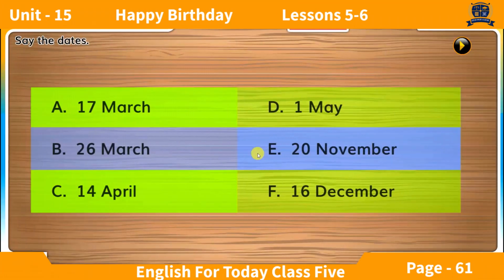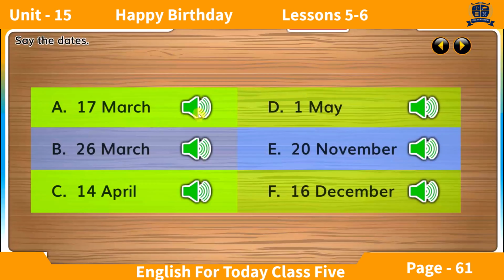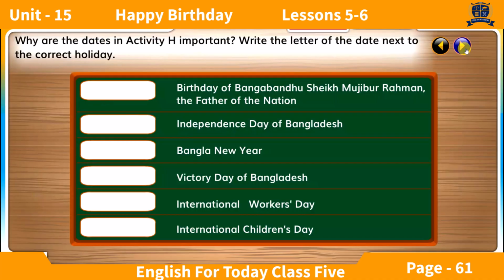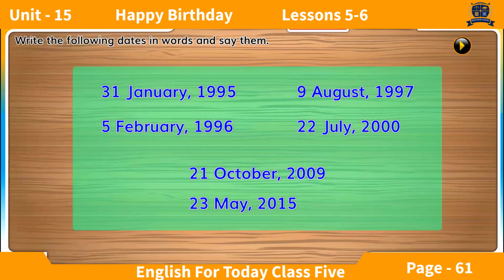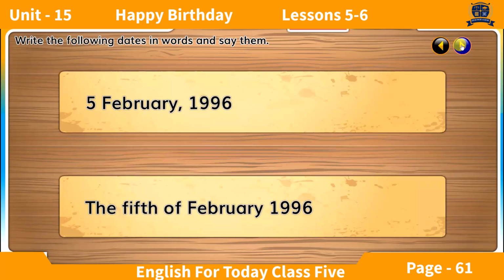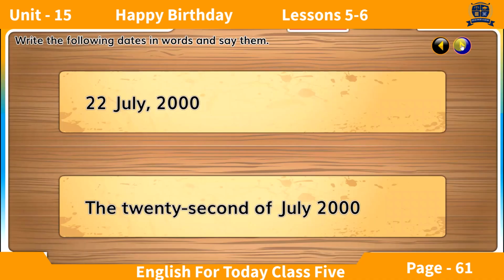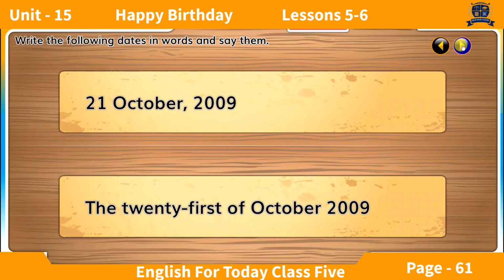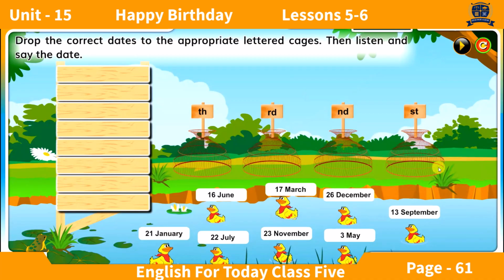Unit - 15: Happy Birthday (Lessons 5-6) | English For Today | Class Five | Page 61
🎉 Unit 15: Happy Birthday (Lessons 5-6)
English For Today | Class Five | Page 61

Welcome to the final part of Unit 15: Happy Birthday from the English For Today textbook for Class Five! In this video, we will complete Lessons 5 & 6, focusing on birthday celebrations, vocabulary, and fun activities.

🎂 Let’s celebrate and learn together while building your English reading, writing, and speaking skills!

📚 What’s Included in This Lesson:
✔️ Engaging birthday-themed exercises
✔️ Vocabulary and grammar practice
✔️ Reading and answering comprehension questions
✔️ Fun classroom activity ideas

📘 Book: English For Today
🏫 Class: Five
📄 Page: 61
📌 Unit 15 | Lessons 5-6

🎯 Great for NCTB students, teachers, and parents.